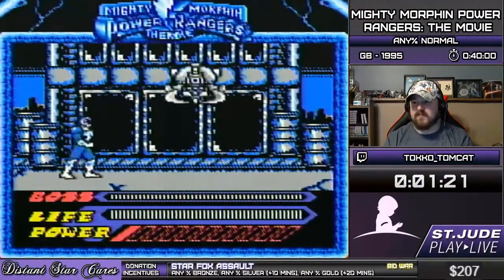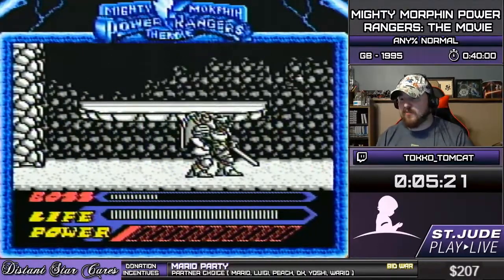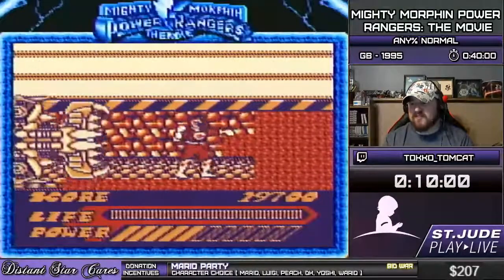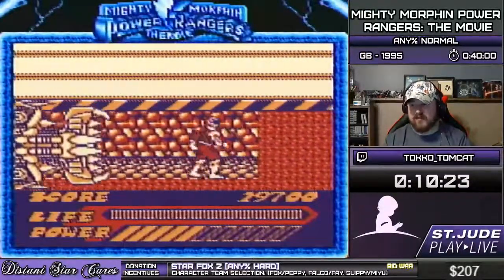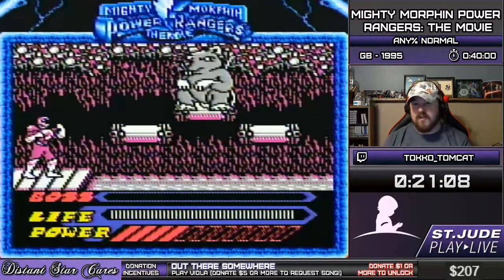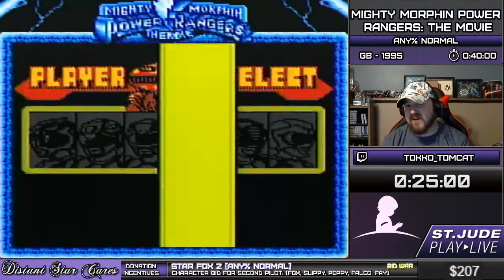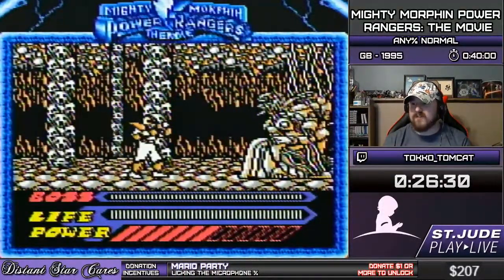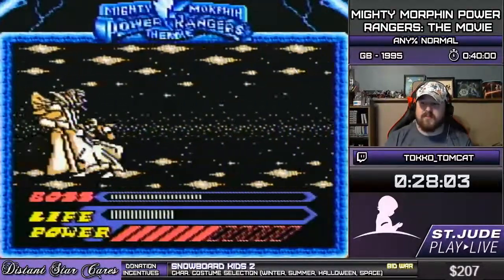Mighty Morphin Power Rangers Movie GB - Any% Normal by tokko_tomcat